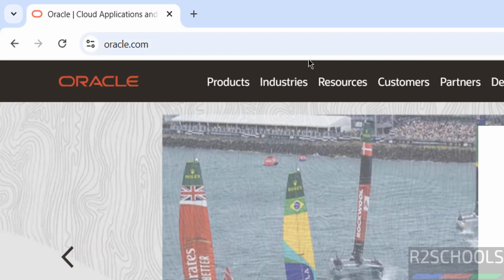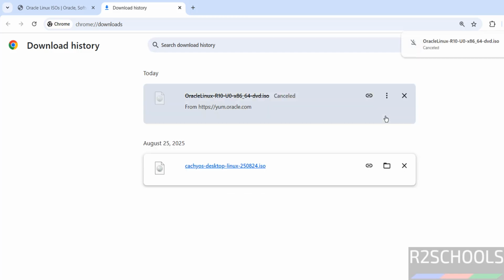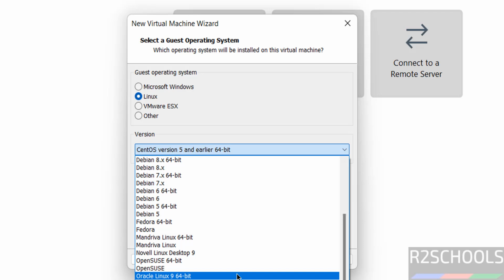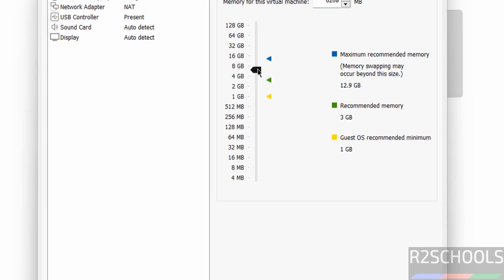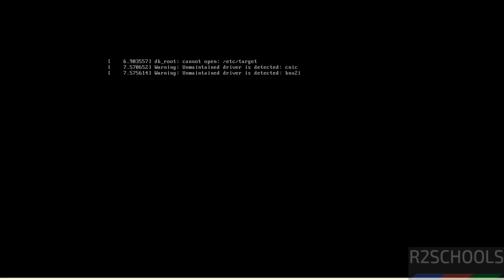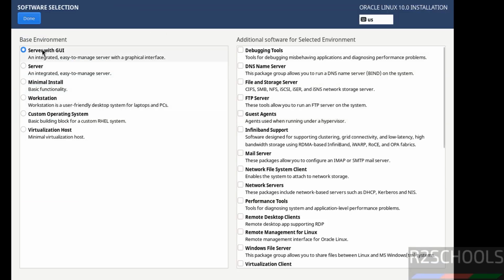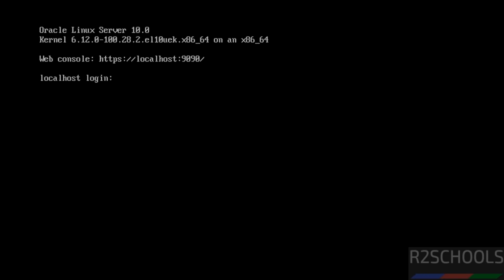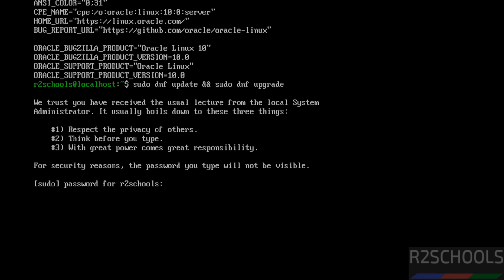How to Download and Install Oracle Linux Server 10.0 on VMWare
🔥 Want to learn how to set up Oracle Linux Server 10.0 on VMware like a PRO? 🔥
In this step-by-step tutorial, I’ll show you how to download, install, and configure Oracle Linux Server 10.0 on VMware Workstation/Player from scratch. 🚀

👉 By the end of this video, you’ll know:
✔️ Where to download Oracle Linux Server 10.0 ISO 🖥️
✔️ How to create a new VMware virtual machine ⚙️
✔️ Step-by-step installation process 🏗️
✔️ Basic configuration for smooth performance ⚡
✔️ How to run Oracle Linux 10.0 seamlessly inside VMware